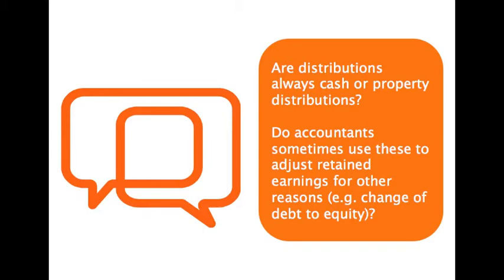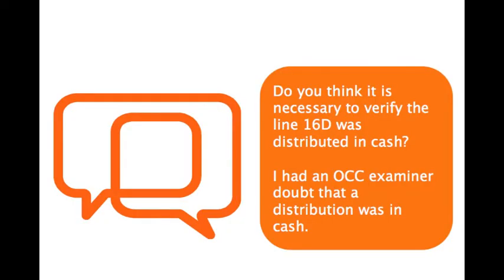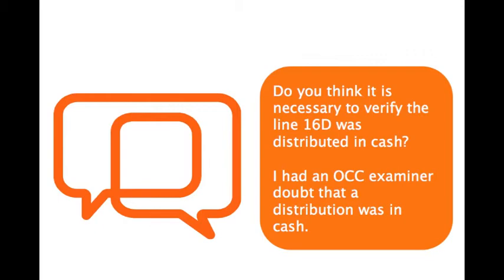Pass-Through - Cash vs Property (3 minutes)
Linda Keith CPA answers a question from a lender attending the 60-minute webinar on Global Cashflow of Tax Returns with Multiple Pass-Through Entities. For both contributions and distributions, the lender wanted to know whether cash vs property makes a difference, and how to know which it is.

Linda Keith is a credit trainer on tax return analysis working with financial institutions across the country to help lenders say 'Yes' to good loans. Her background as a practicing CPA, Examiner, construction company CFO and residential real estate investor brings real-world knowledge to a complex subject.

for self-study online training or virtual classes